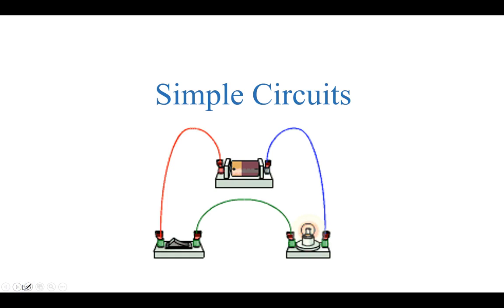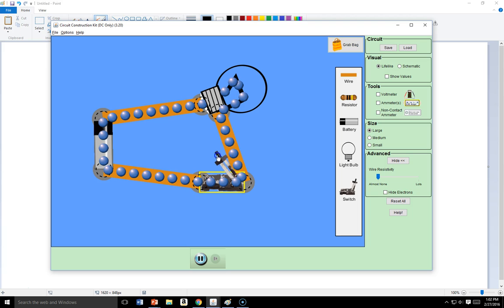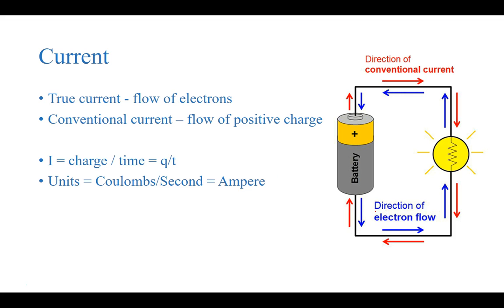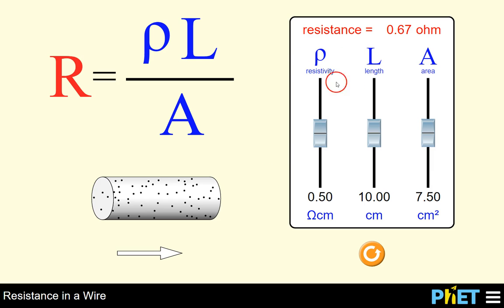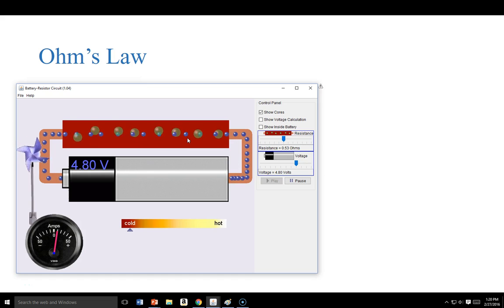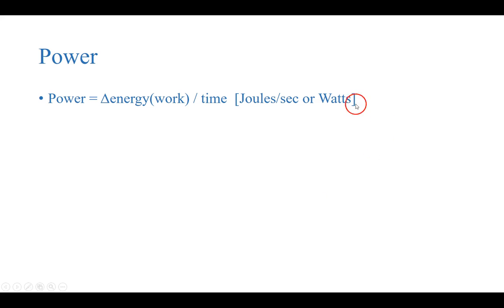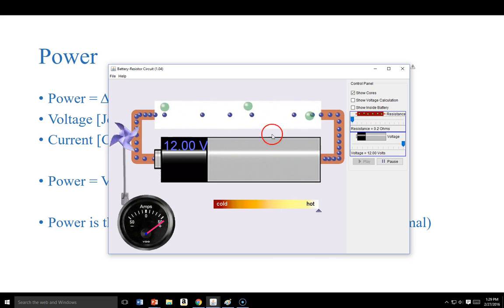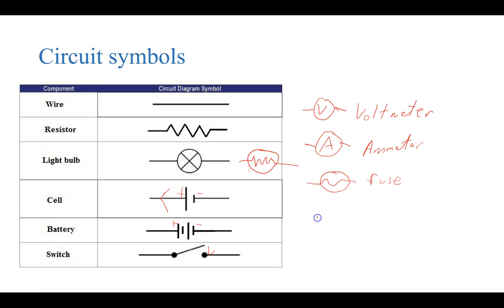Introduction to Simple Circuits